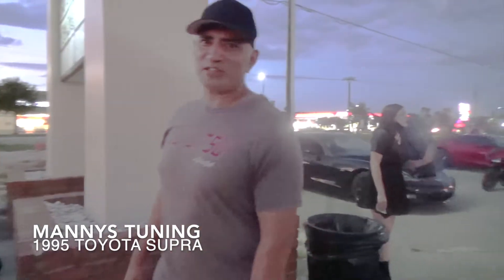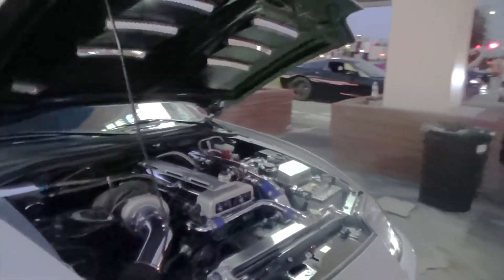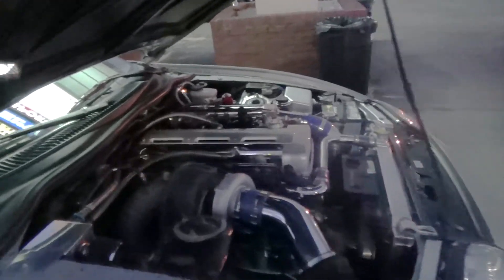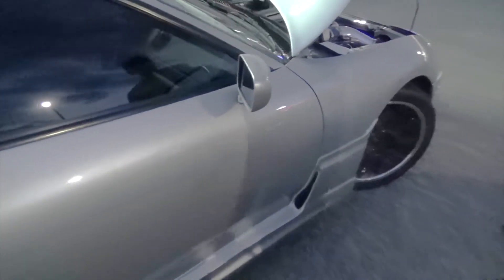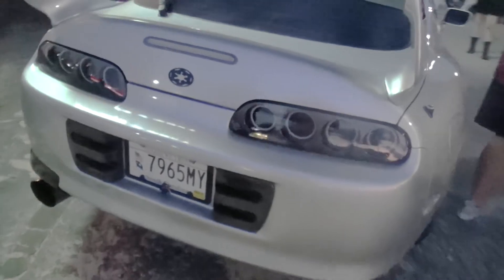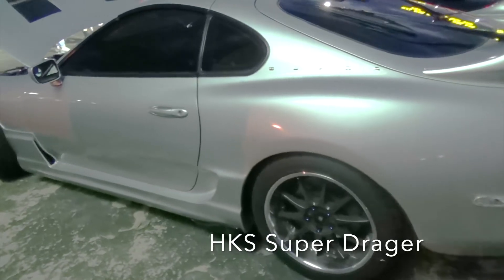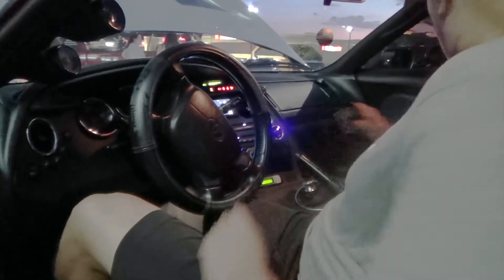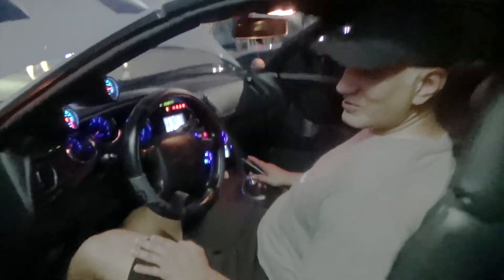2JZ Toyota Supra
95' MK4 Toyota Supra
Owner: Chris Jones